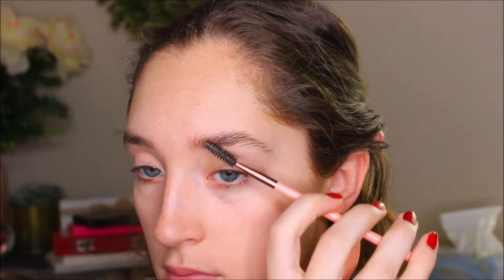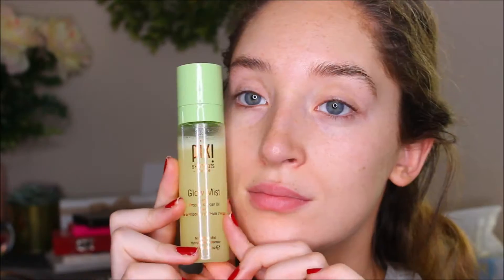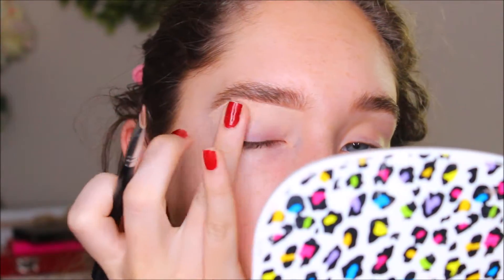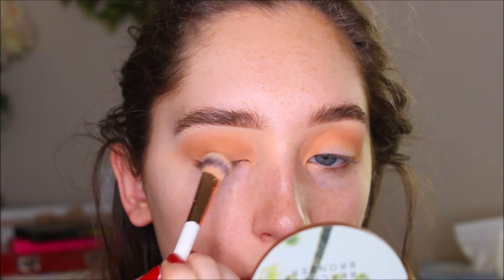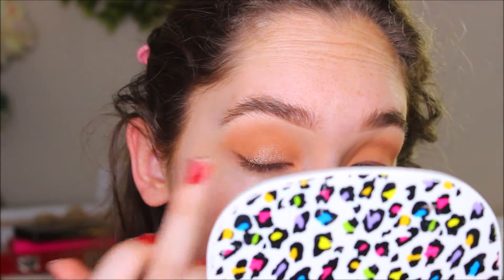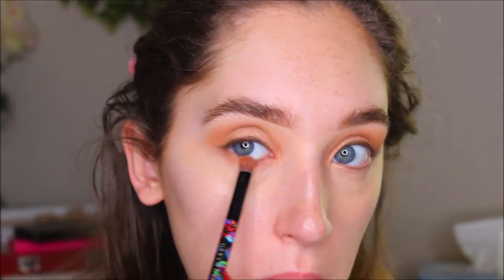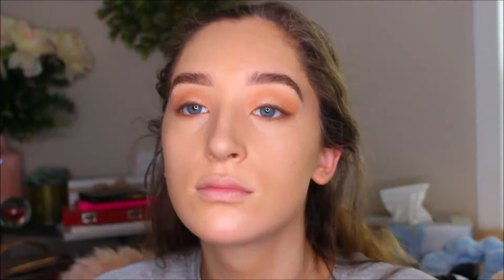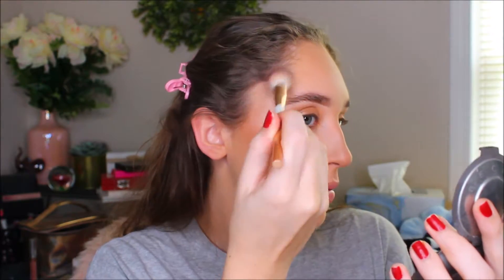Easy Everyday Summer Makeup (BEGINNER FRIENDLY)│Glowy, Bronzed, Shimmery Eyes │ Vivian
Hey Guys! SO summer is here and It's HOT. I wanted to make an easy makeup look that was soft, easy, fast, bronzy, and glowy!

Products Used
-Soap for my Brows
-Origins Ginzing Mositurizer
-Pixie Glow Mist
-Urban Decay Beached Bronzer in Bronzed
-Colourpop Super Shock in Amazed
-wet n wild kohl liner in simma brown now (not a fan)
-Cover FX drops in moonlight
-Alamar Cosmetics Blush Trio in Medium Tan
-Becca Aqua Luminious Foundation in Tan
-Becca Moonstone Highlighter
-ABH Pomade in Soft Brown
-Rimmel Stay Glossy in Stay my Rose